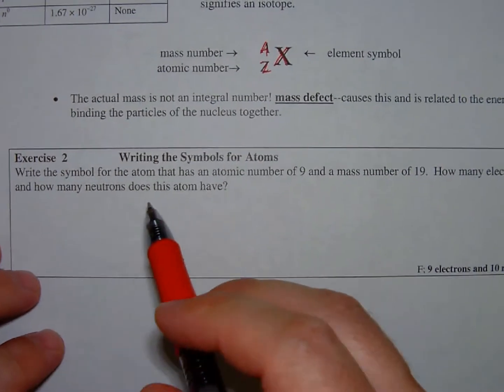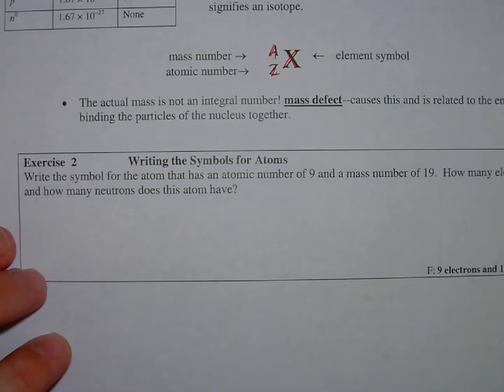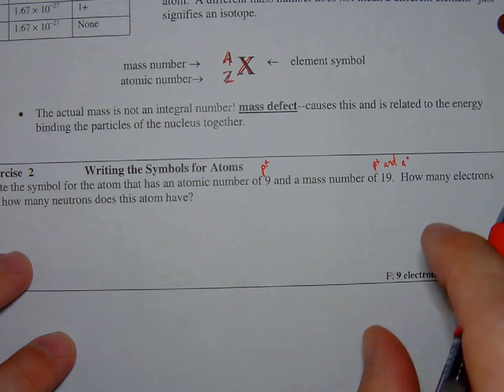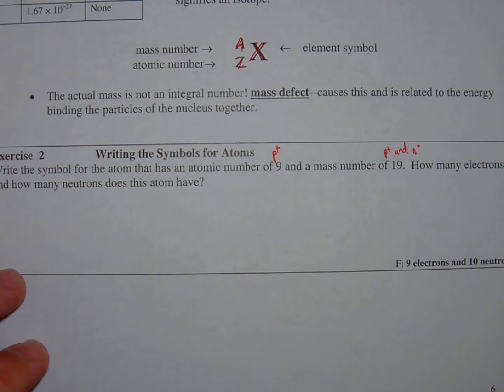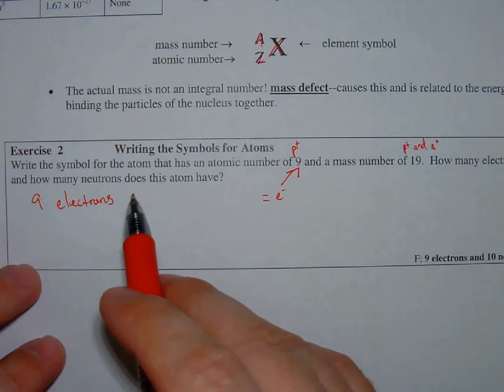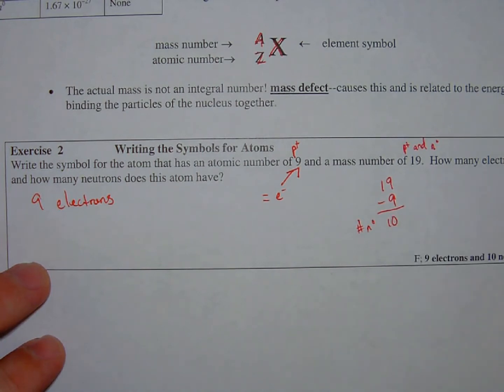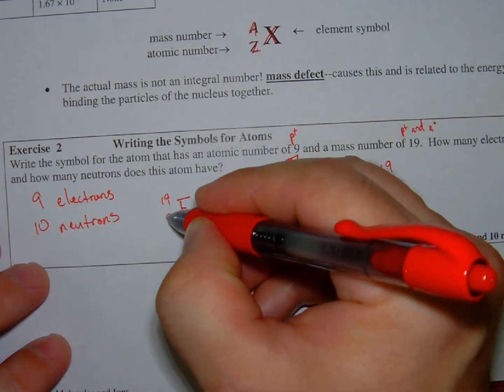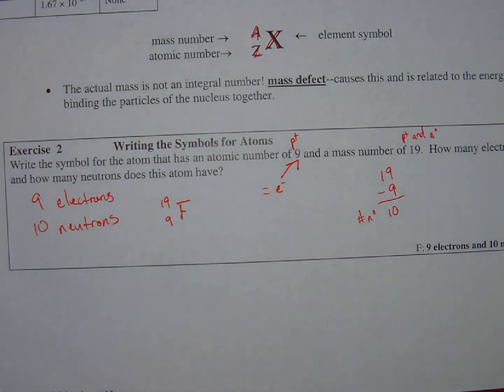AP Chem Ch 02 Pt 09 - Exercise 2 Writing the Symbols for Atoms